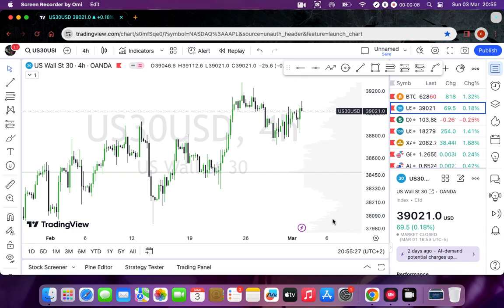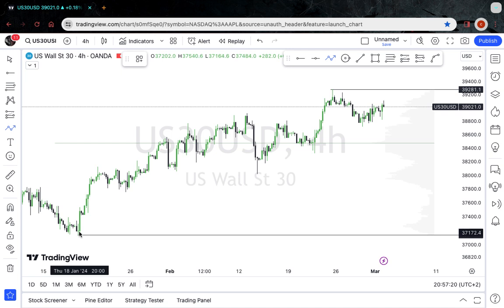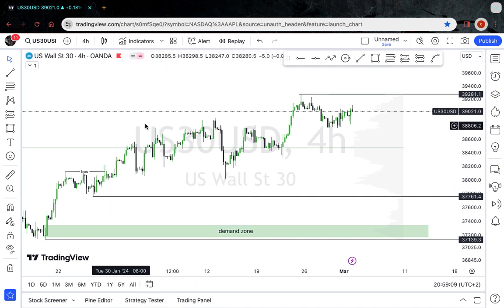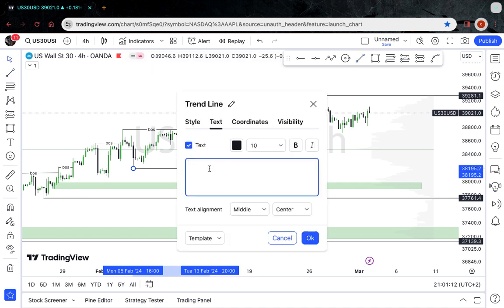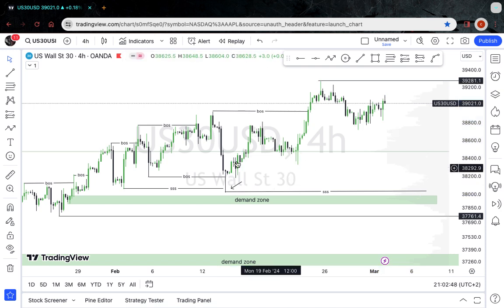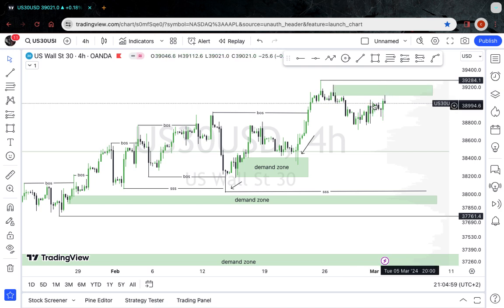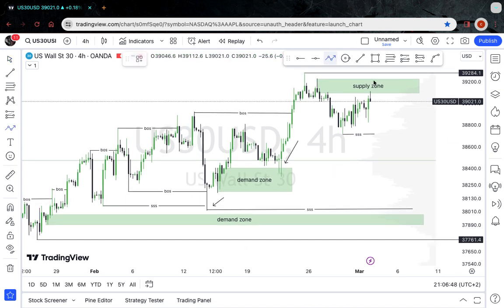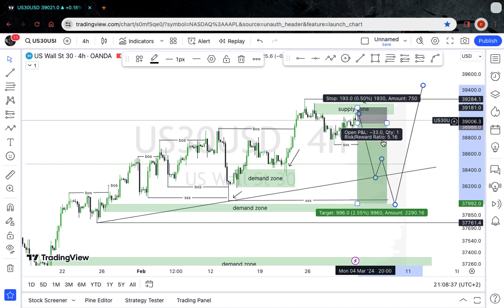US30 Analysis H4 TimeFrame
We are waiting from the market to respect our supply zone the we monitor sells for this Week